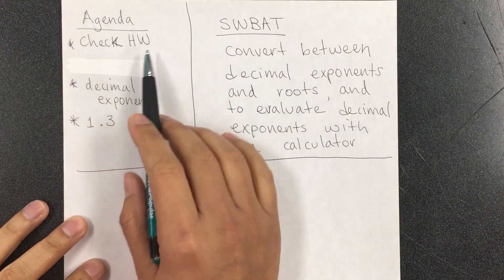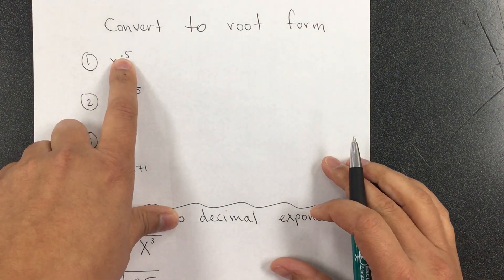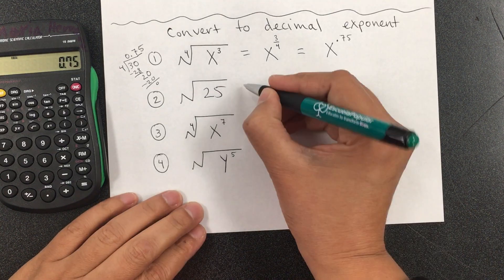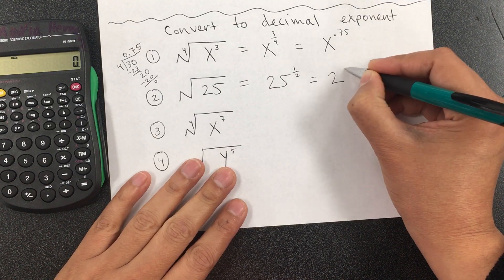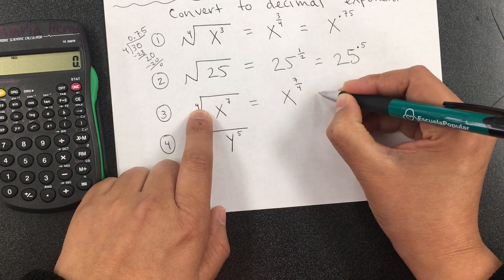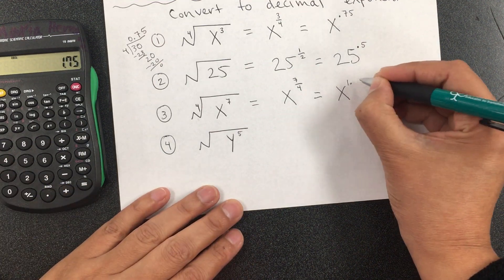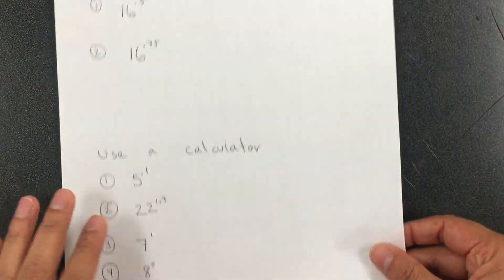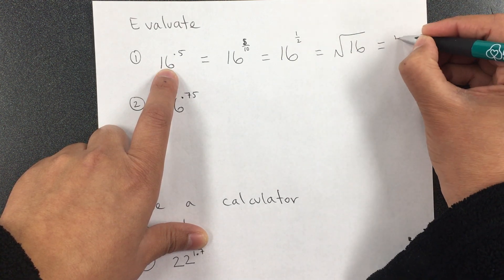1.3 Decimal Exponents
Students will be able to convert between decimal exponents and roots, and to evaluate decimal exponents with the calculator.